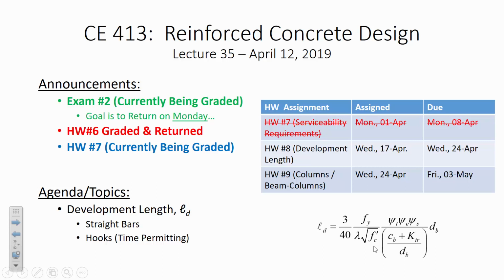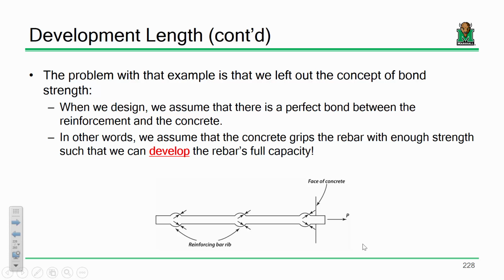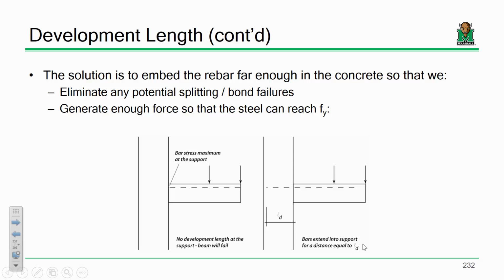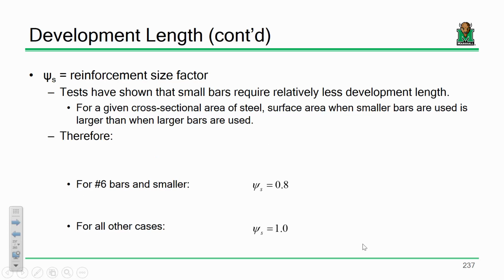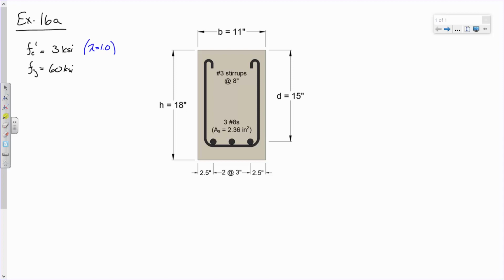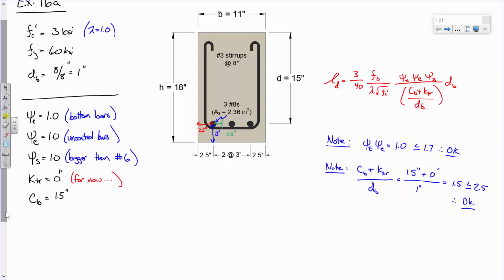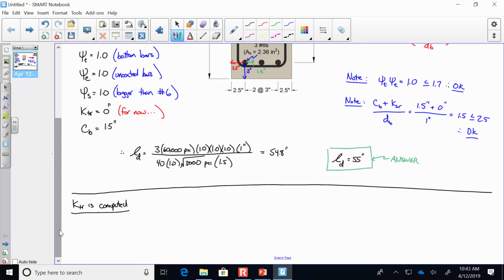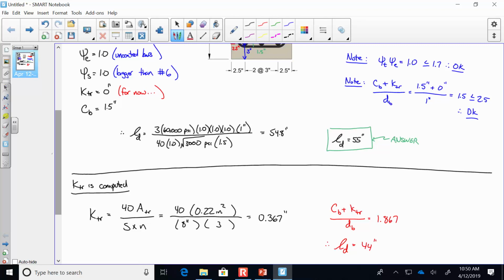CE 413 Lecture 35: Development Length (2019.04.12)